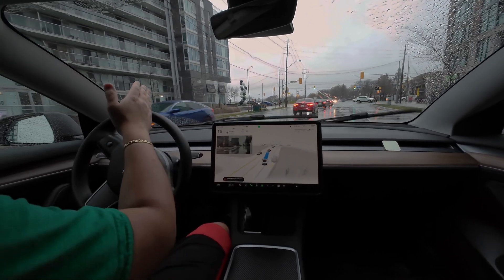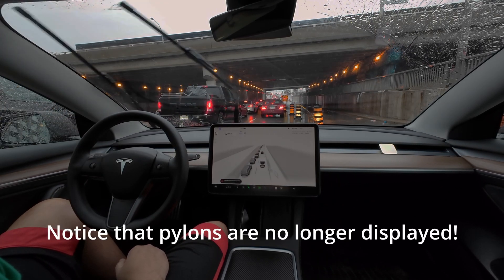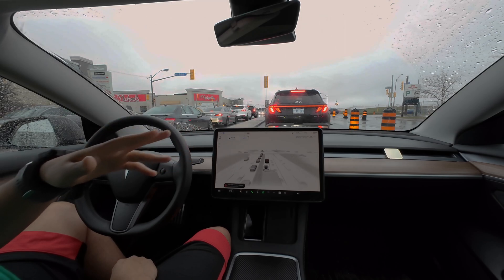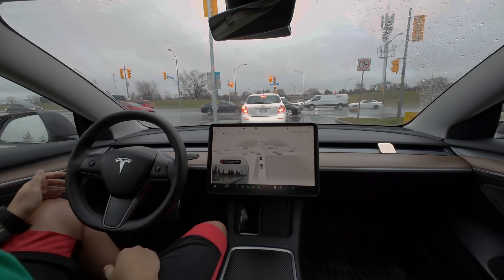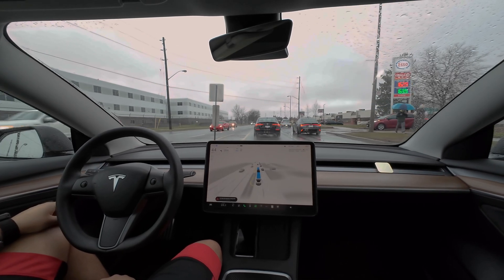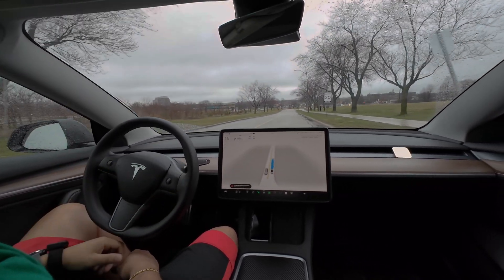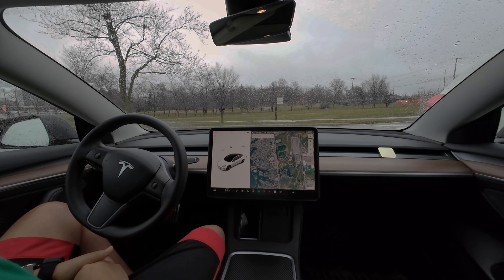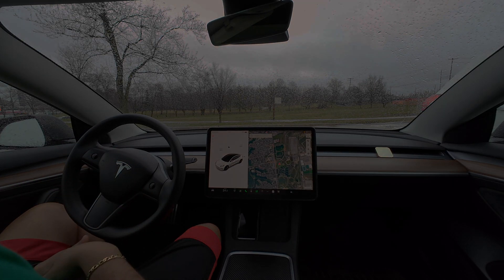Tesla Supervised Self Driving MASTERS Unprotected Lefts in Rain: Auto Wipers FINALLY WORK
I took a quick route to the park with supervised FSD and was shocked by its performance in rain and construction zones. Auto wipers finally work as they should and auto park has definitely improved.